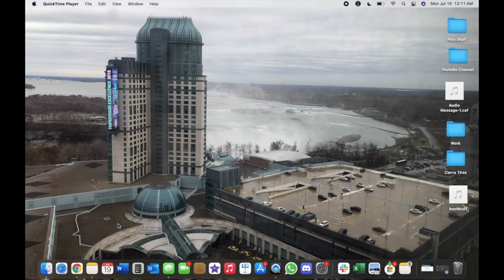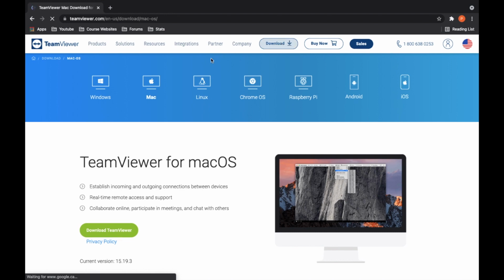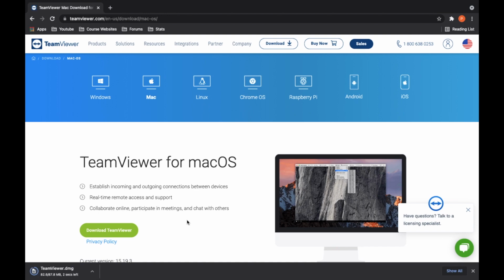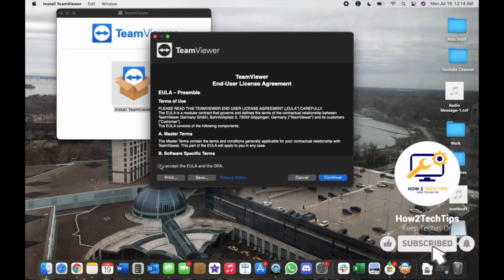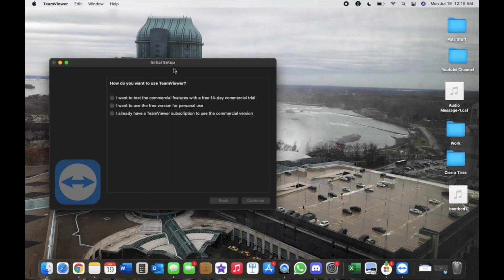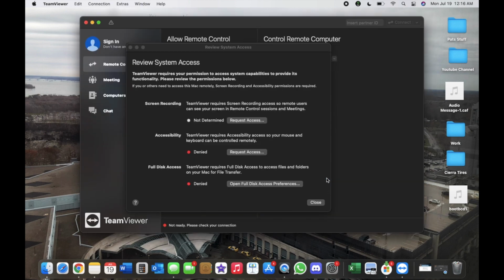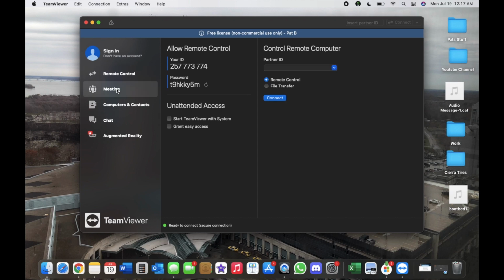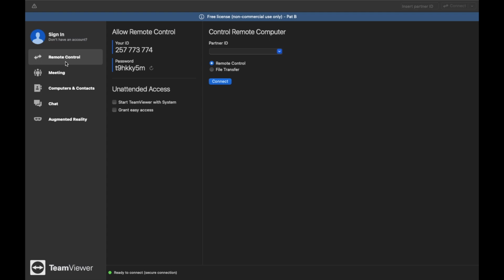How to Set Up Remote Access To Another Computer For Free on Mac | Windows 10 | Linux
NOTE: In the Video I forgot to mention that both you and the computer that you want to remote connect to need to have this application installed on it. You must share both Partner ID, and Password with them in order for them to get access to your computer.

Today I will be showing you all how to set up a remove desktop connection to another computer that you aren’t able to physically have access to. This will let you access someones computer wirelessly and will let you control anything on their computer.

 I am going to be using my Mac, but like the title says doesn’t really matter which operating system you want to use, as I will mention in a moment.

The application we are going to using is TeamViewer

This remote access and remote control software was first released in 2005 and developed by Teamviewer AG, and till this day it does not require any registration and is free of charge.

The Software is also available for Windows, macOS, Linux, Android, iOS/iPadOS, Raspberry Pi

Okay after all of that let’s see find out how to get it

We will open up our browser first, and then type in